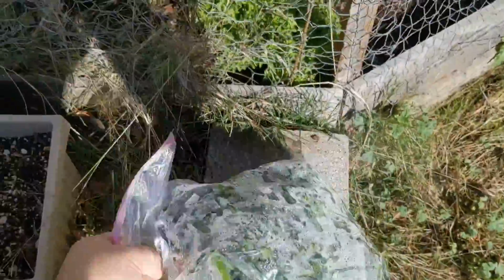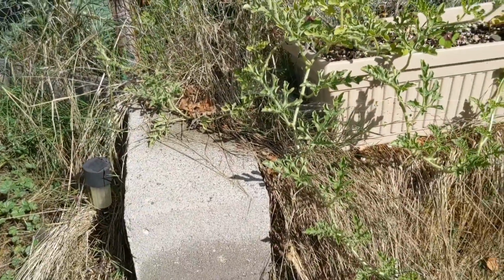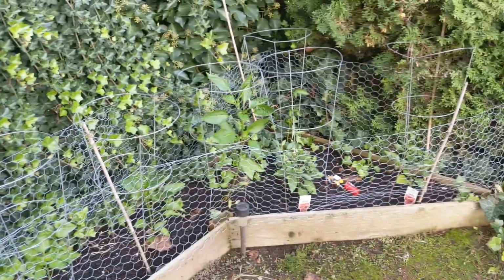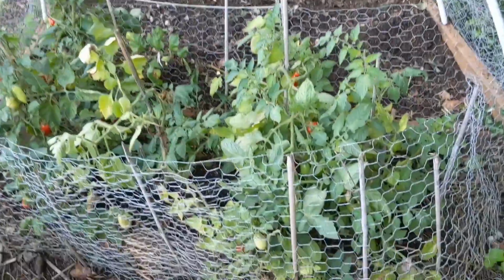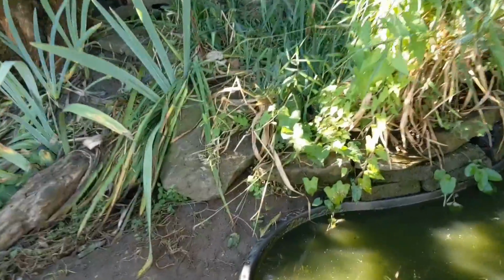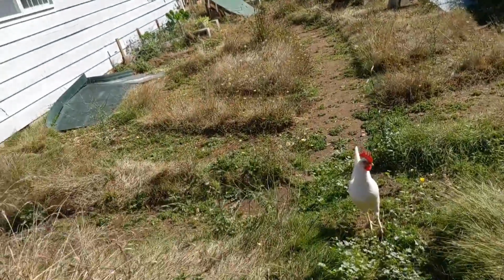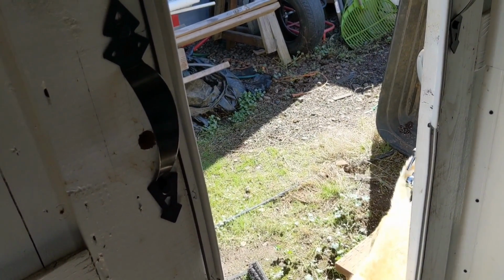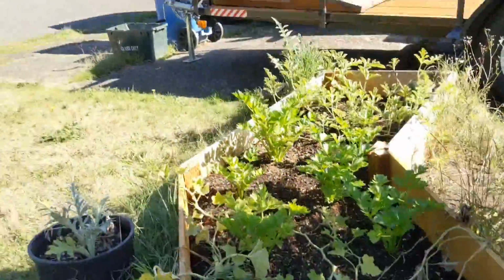Mostly plants late September update (pt 2/2)